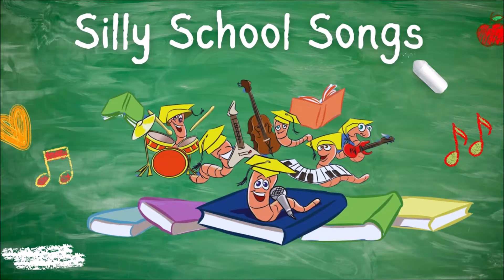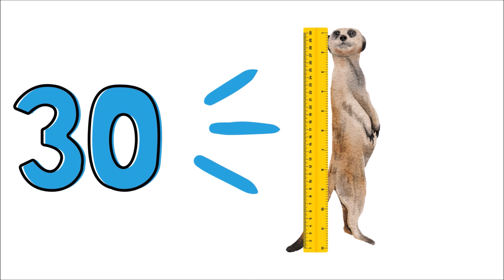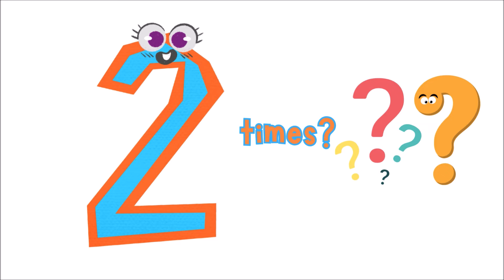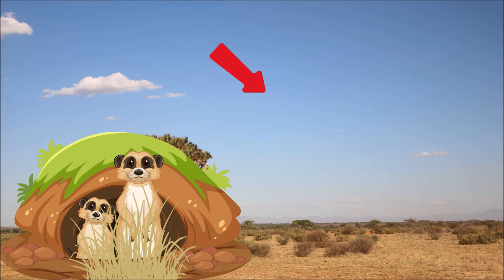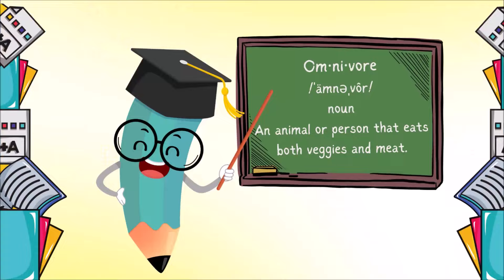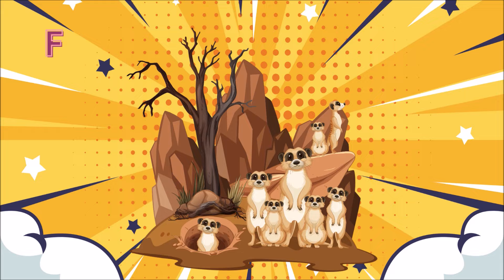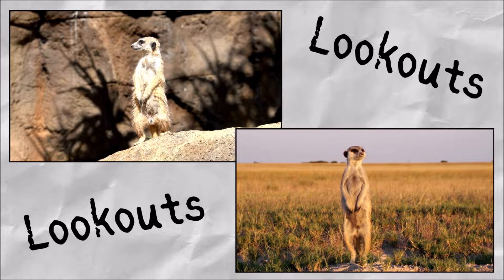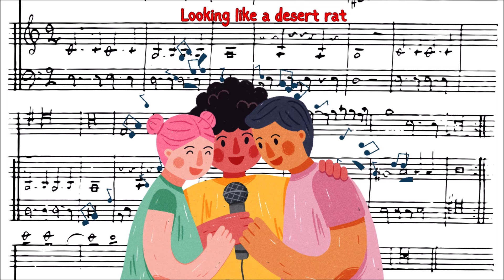The Meerkat Song | Animal Songs for Kids | Meerkats Facts | Silly School Songs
The meerkat is not a cat! Nor is it a goose, and believe it or not, it looks like a rat, but it’s not that either! Jump into the meerkat song and video to find out just what this animal is all about--what they do, what they eat, how they live, and how they get away from predators. It’s all in the song!

Lyrics:

It's a meerkat, which is actually not a cat
But a mongoose, which is actually not a goose
Anyway, the meerkat is a fun furry creature
They have a body length about 30 centimeters
And a tail, (So where do they dwell?)
Their habitat is in Southwest Africa (How 'bout that!)
They like to hang in the grasslands, savannas and plains
Suricata Suricatta is their scientific name
Don't know why they say it twice, don't know what that's about
And now is not really the time for us to figure it out!

The meerkat lives in underground burrows
They dig 'em with their claws, when they do, they're pretty thorough
They have tunnels and rooms to protect them from the heat
Some burrows are long, up to 16 feet

So, what in the world does a meerkat eat?
Well, it's nothing that you or I would ever call a treat
They like termites and beetles, caterpillars and spiders
They use their pointy little nose to sniff out all the hiders
And they don't stop there, meerkats are omnivores
They eat fruits and veggies, birds, lizards, and even more
Scorpions are one of their favorite treats
But they bite off the stinger before they dig in to eat

I'm a meerkat hangin' in the African sun
And I'm a family guy, never a party of one
You can find me in a group actually called a mob
I'm always searching for food, so I'm not a lazy slob
While me & my crew are out looking for grub
We have one or two lookouts to give the heads-up
Just in case we spot predators like birds of prey
And we scatter in the burrows so we're out of harm's way

Talkin' bout the meerkat
Savanna is its habitat
Looking like a desert rat
We're actually not sure about that!